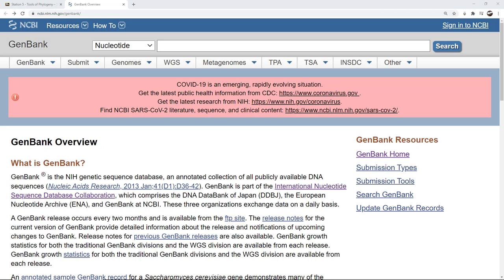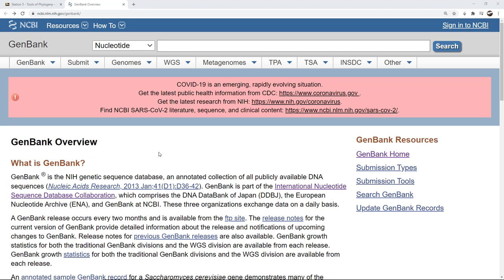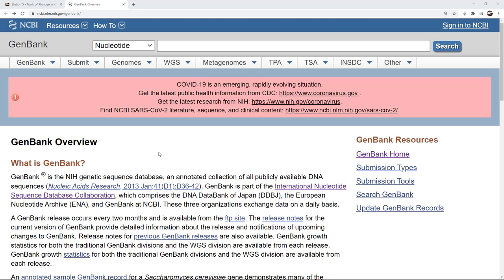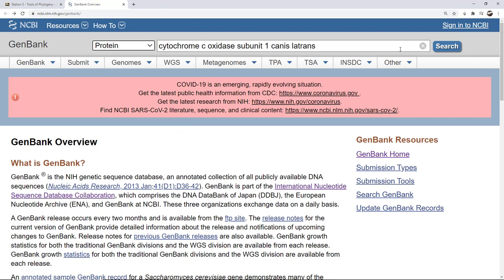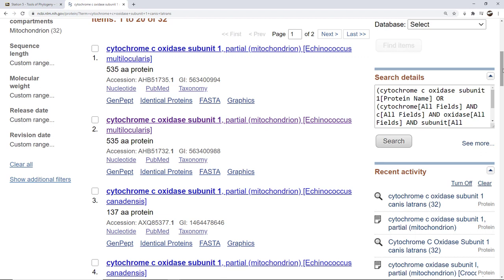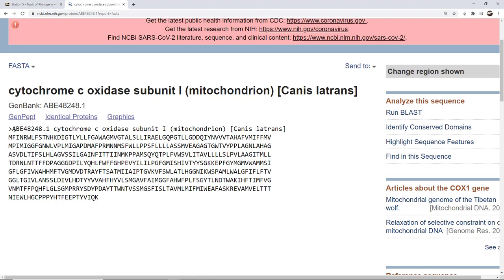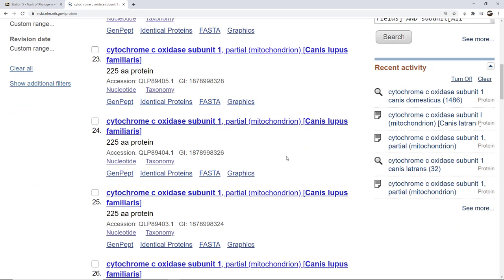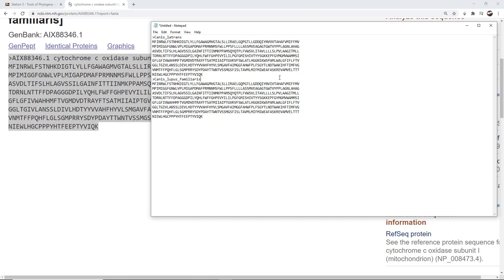How to use GenBank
This video is intended for BIOL 1407 at ACC.  It covers how to find nucleotide and/or Amino Acid data in GenBank.